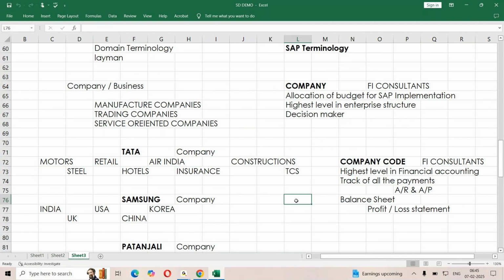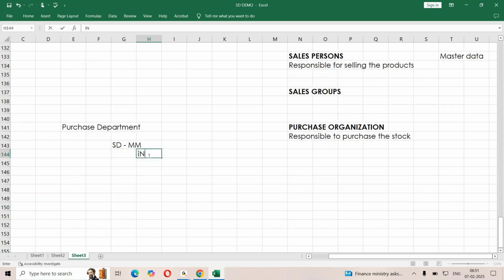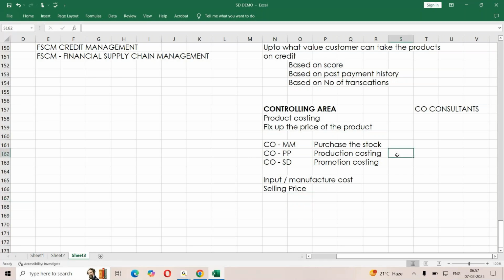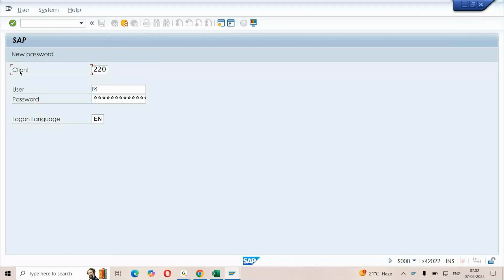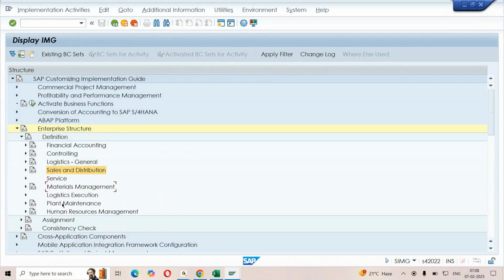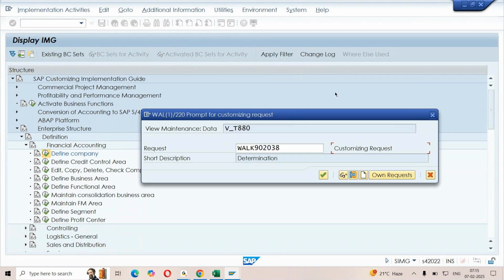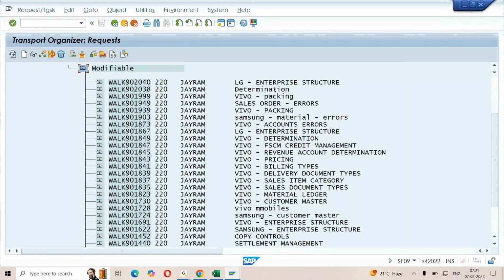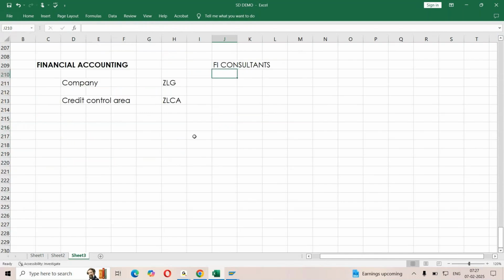SAP SD Training in Hyderabad | SAP SD Class 3 - SAP SD Online Training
Welcome to SAP SD Class 3 – Advanced SAP Sales & Distribution Integration & Configuration! 🚀

In this class, we will dive deeper into SAP SD's integration with other key SAP modules like Material Management (MM), Finance (FI), and Production Planning (PP), and provide advanced configuration techniques to help you implement complex SAP SD solutions for your business.

📌 What You’ll Learn in SAP SD Class 3:
✅ SAP SD Integration with MM and FI Modules – How SAP SD seamlessly integrates with Material Management and Finance for end-to-end order management
✅ Advanced Billing & Pricing Configuration – Setting up complex pricing scenarios and configuring billing document types
✅ Credit Management in SAP SD – Configuring credit checks and managing credit limits
✅ Returns and Replacements Processing – Understanding the process of returns management and its integration with SAP SD
✅ Special Business Processes in SAP SD – Handling third-party order processing and consignment stock management

🎯 Why Learn Advanced SAP SD Integration and Configuration?
Mastering SAP SD integration with other modules like MM and FI will give you the ability to:
✔️ Configure SAP SD for complex, real-world business processes
✔️ Handle sophisticated sales processes like returns management, credit checks, and special pricing
✔️ Understand multi-module integration to streamline and automate business operations
✔️ Gain a holistic understanding of how SAP SD interacts with other business functions like logistics, finance, and production

✔️ SAP SD professionals looking to enhance their skills
✔️ SAP consultants working on multi-module implementations
✔️ Business analysts and project managers handling SAP projects
✔️ Companies looking to optimize their SAP SD solutions

📞 Need Full SAP SD Training?
We offer SAP SD training covering:
🔹 Advanced Sales Order Management & Integration
🔹 Pricing & Billing Configuration
🔹 Credit Management & Returns Processing
🔹 SAP SD Integration with MM, FI, and PP
🔹 Real-Time SAP SD Case Studies

🙌 Join Our Growing Community:
Be a part of an engaging learning experience with MyLearnNest Training Academy. Share your thoughts, ask questions, and interact with fellow learners in the comments section below!